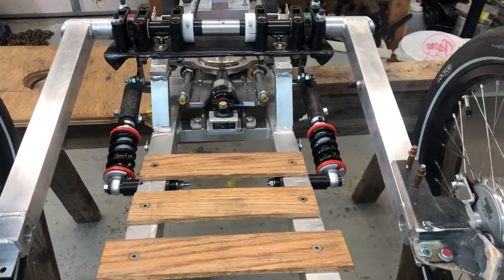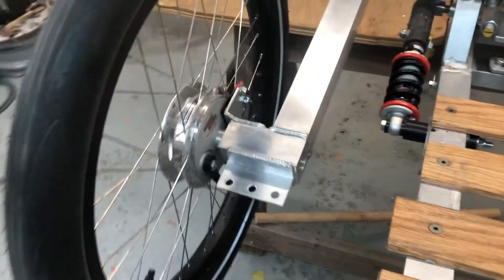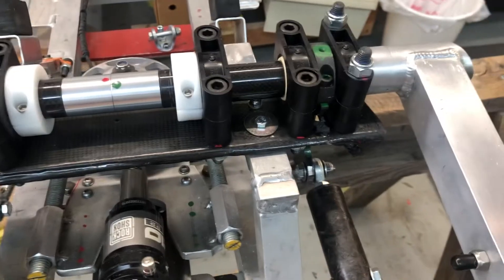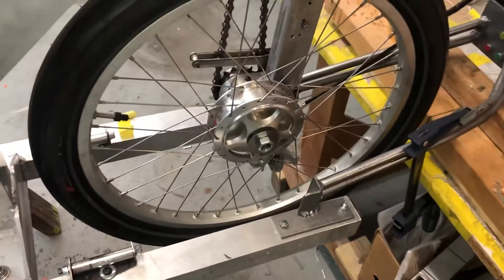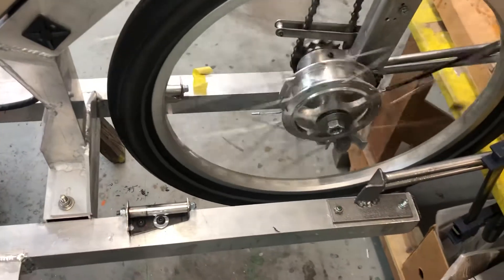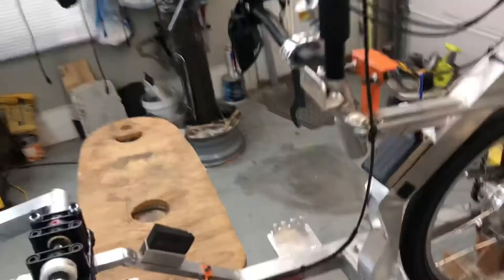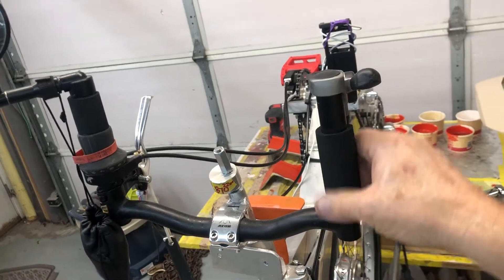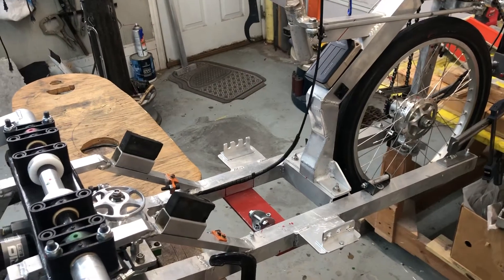velotilt velomobile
new mods completed on the velotilt r&d machine. White full unibody velotilt gets same new ideas/mods.